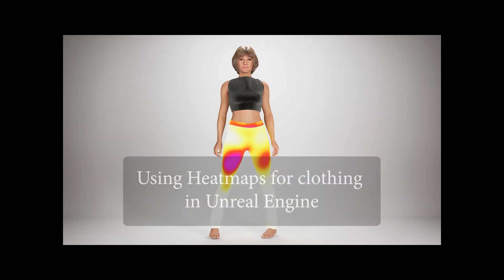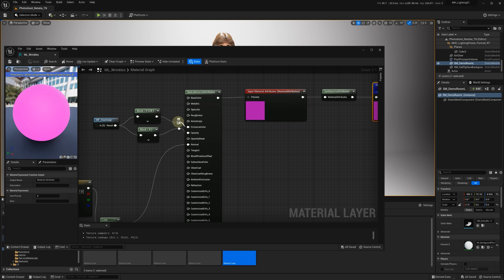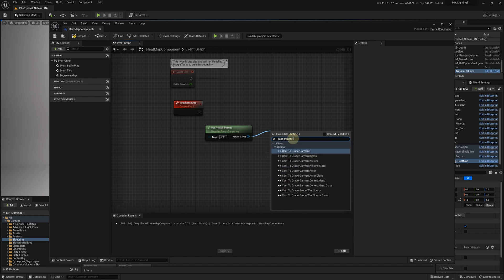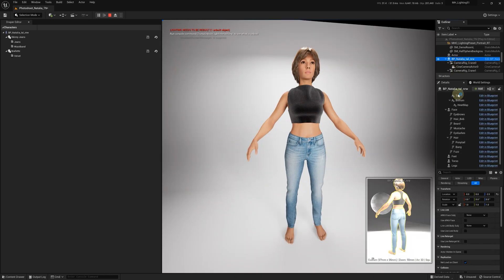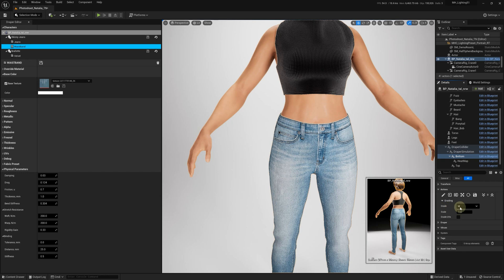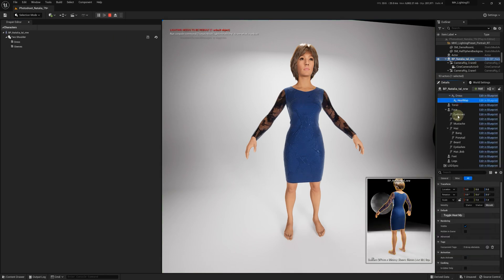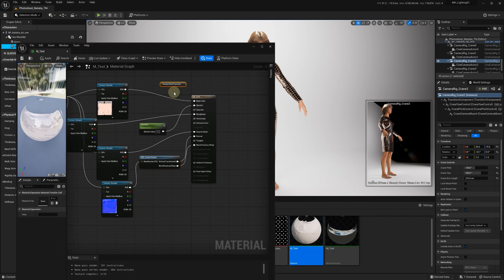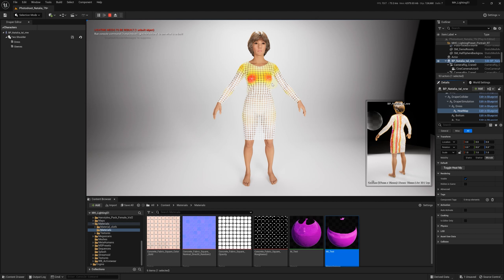How to Use Heatmaps for Virtual Fitting in Unreal Engine with uDraper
In this tutorial, we demonstrate how to use Heatmaps (also known as tension, strain, or comfort maps) for clothing using uDraper in Unreal Engine. Heatmaps are often used in virtual fitting room solutions and can be achieved using both uDraper's and native UE materials.
Timecodes:
0:00 - Intro
0:20 - Enable Heatmaps in uDraper plugin
1:15 - Simple Heatmap demo
5:50 - UE materials with Heatmaps
7:39 - Heatmaps in the Sequencer